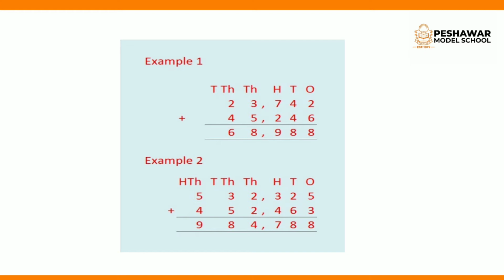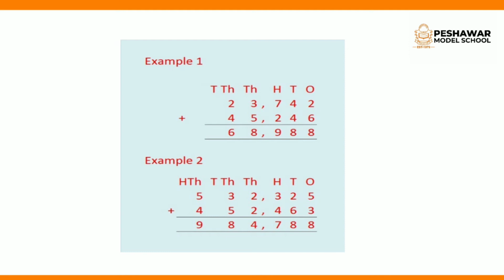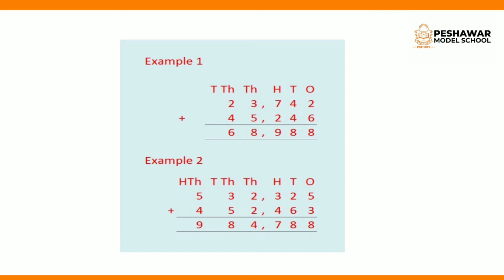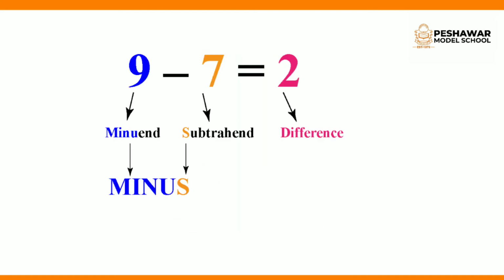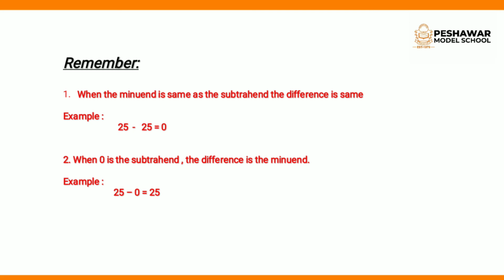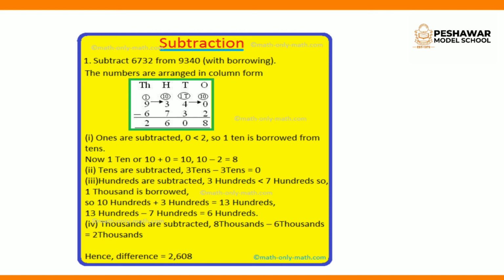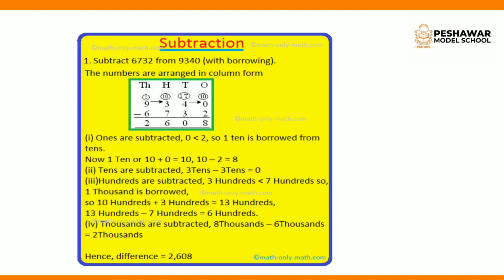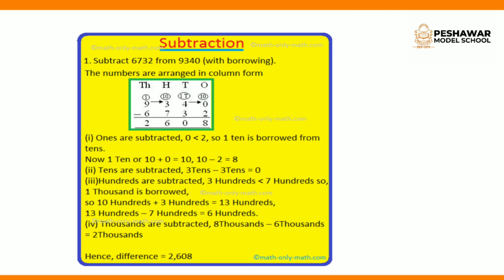Class 5 Math's Unit 1 Lecture 2